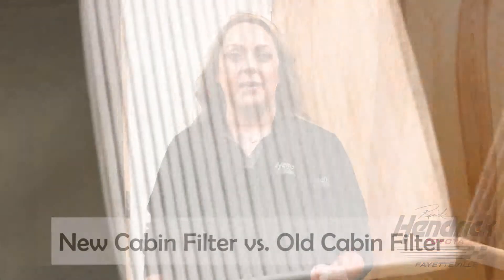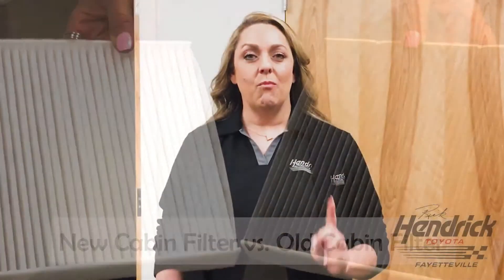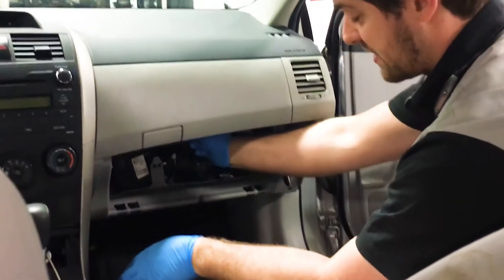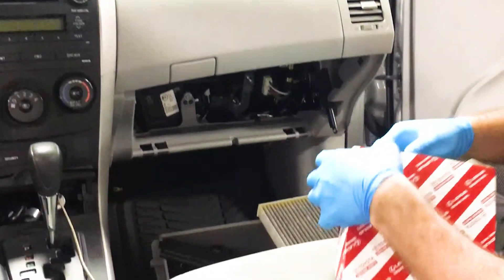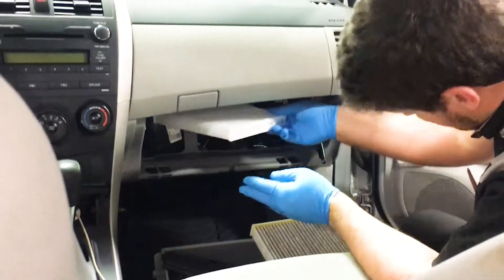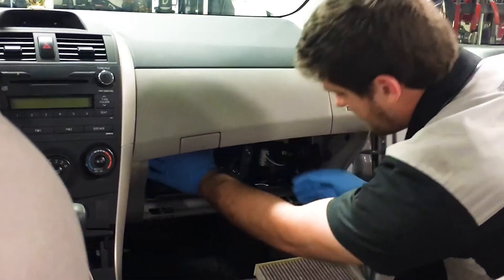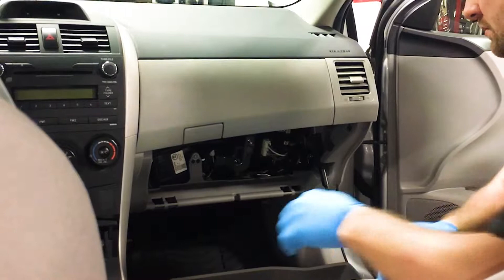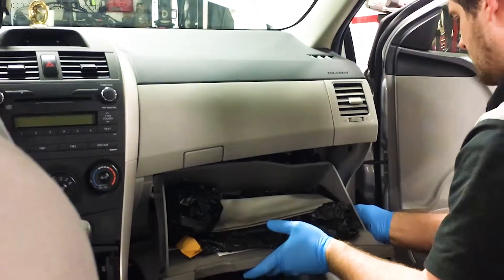Cabin Filter Replacement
Does your vehicle's air conditioning put off a musty, yucky smell? If so, it might be time to replace your cabin filter!